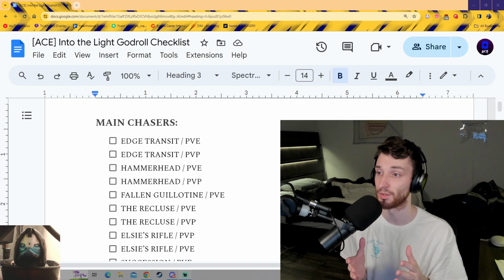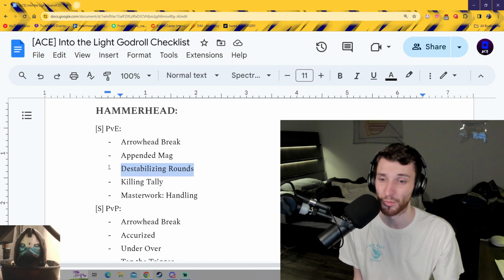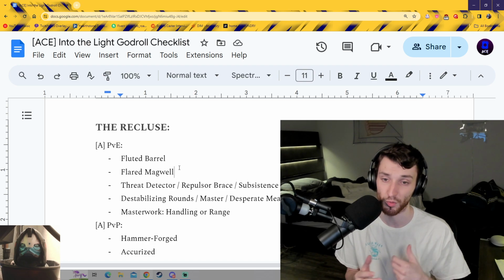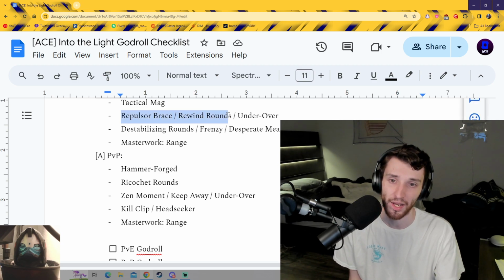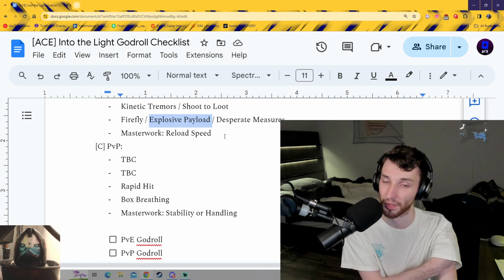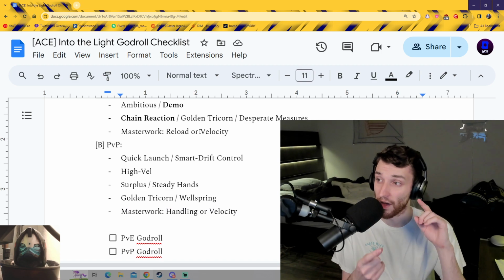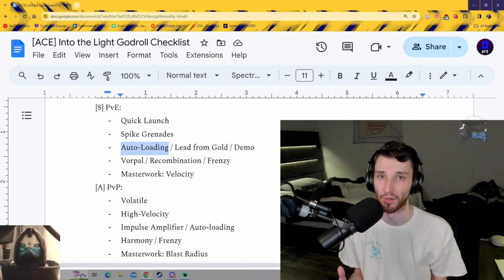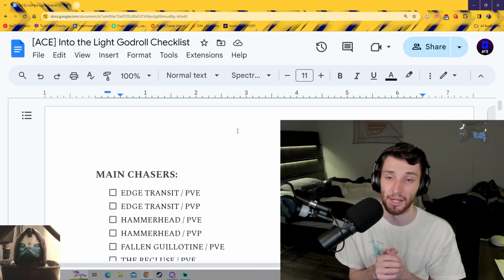ROLLS TO GET IN INTO THE LIGHT!!!!!!!!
Get these weapons asap and don't forget to ask me anything in the comments if you're curious. Have a good day and ty for watching.